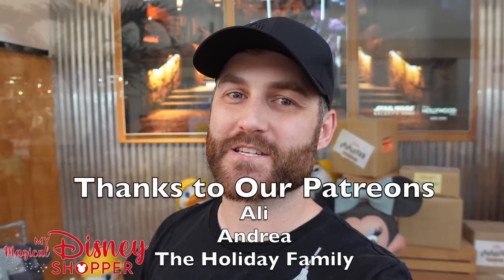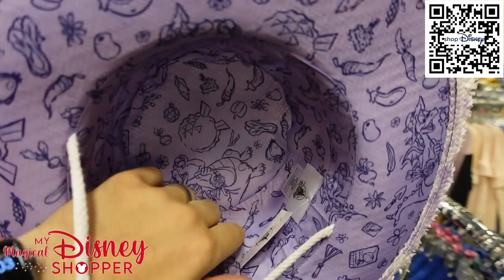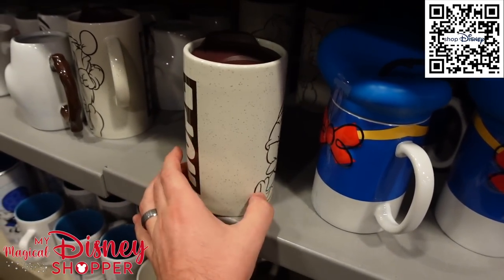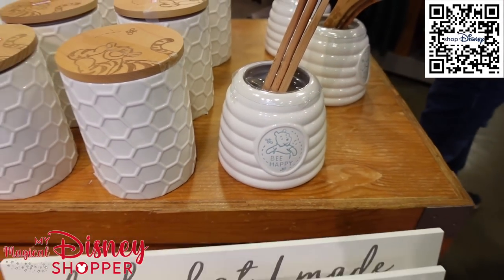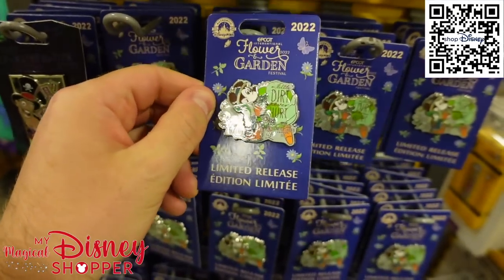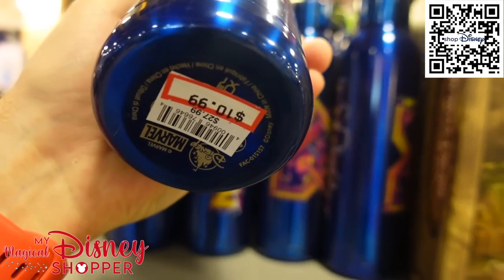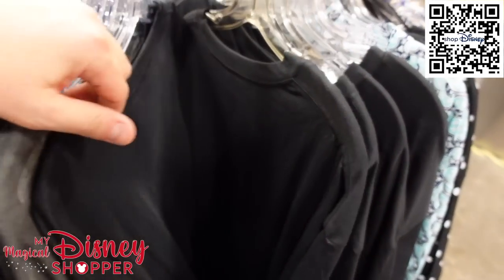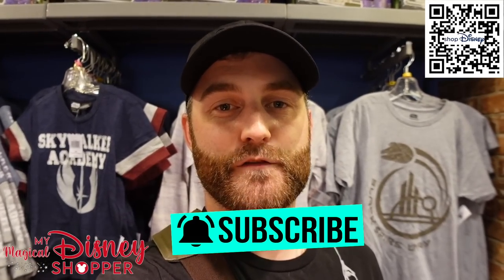New Disney Deals at the Disney Character Warehouse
ShopDisney Mickey Mouse Blue Collection

Holy Moly there's a bunch of great deals at the Character Warehouse right now! Check out some of our favorite finds from the Disney Character Warehouse.  This Character Warehouse is located at the Orlando International Premium Outlet Mall.  There's a great selection of Disney Trading Pins, Dwell Well Be Well Collection, the Mickey Mouse Blue collection, and a BUNCH of Disney Mugs! Alot of these amazing deals are available online on Shop Disney as well so be sure to use our links to get your hands on some of these deals because they are STELLAR! Put your order in today before its too late!

Ali McGraw
Andrea Bishop